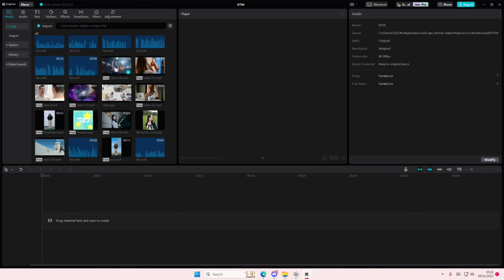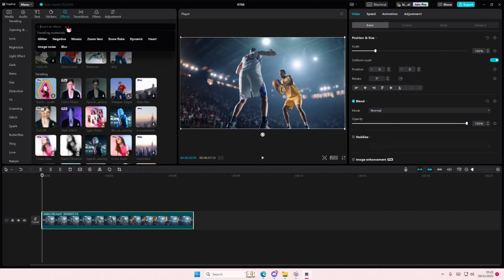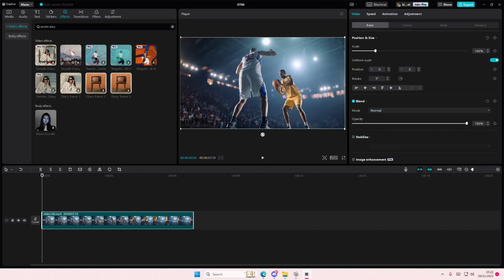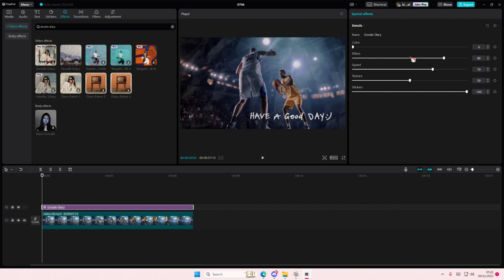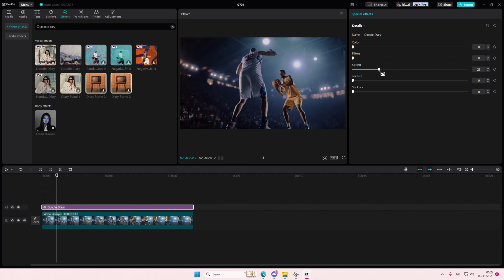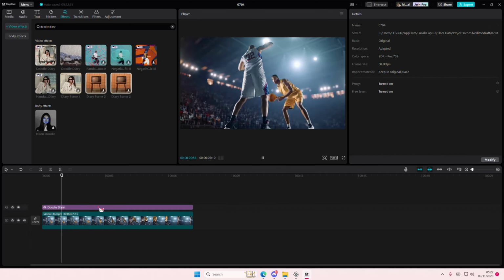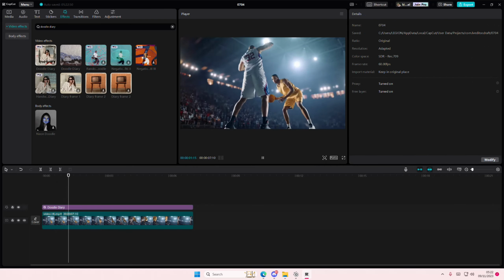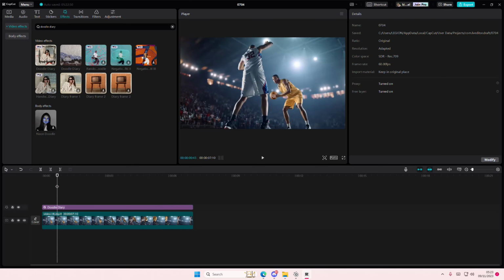How You Can Create This Trending Delayed Laggy Video Effect For Your Edits On CapCut PC?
Create this delayed video effect on CapCut PC by watching this tutorial.